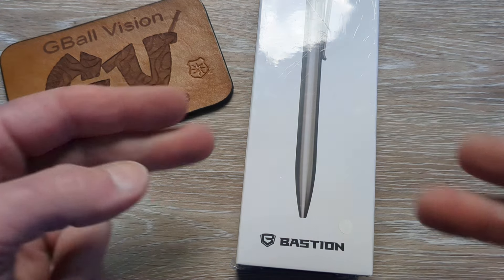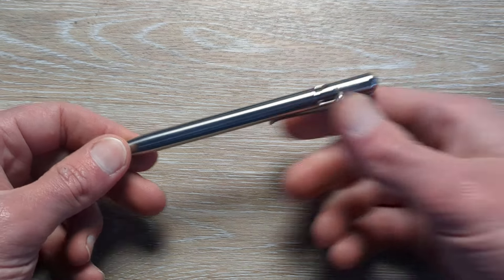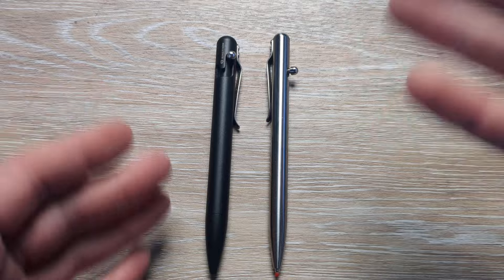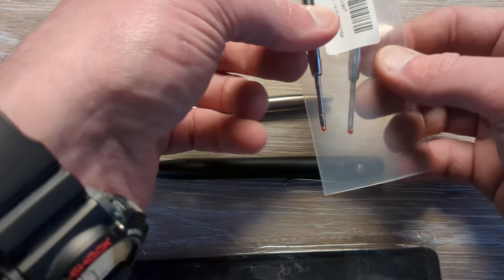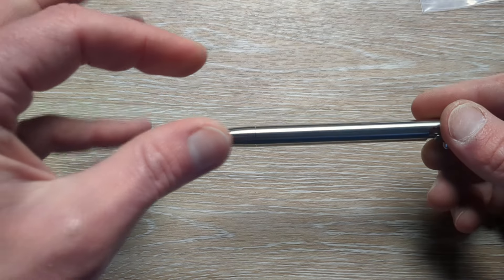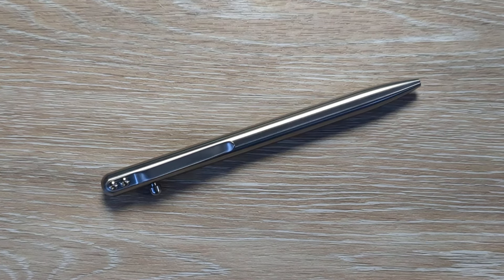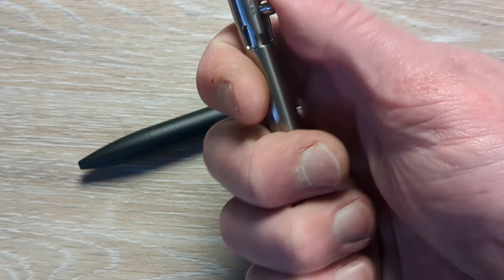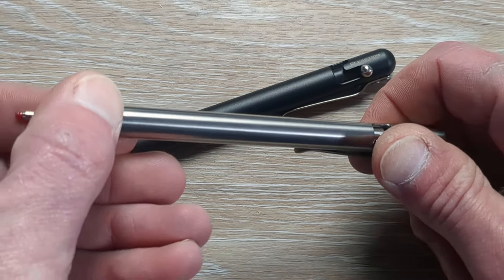An AWESOME Piece Of EDC Gear You Need To Know About | Bastion Pens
Checking out the best Value pens in the EDC game

Code: GBALL20

BASTION® Luxury Bolt Action Pen, Durable Professional Ballpoint Pen with Fine Tip, EDC Pen Ink Refillable Pen - 100% Titanium

Code: gball10